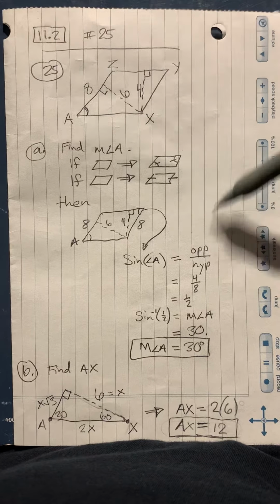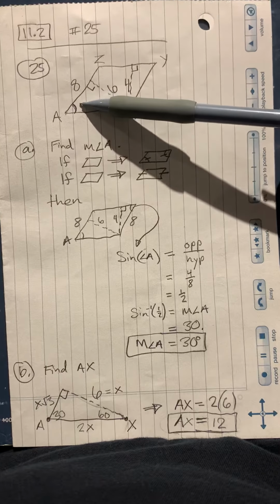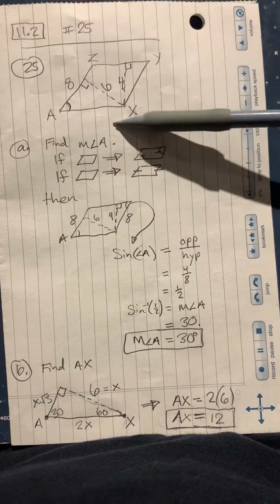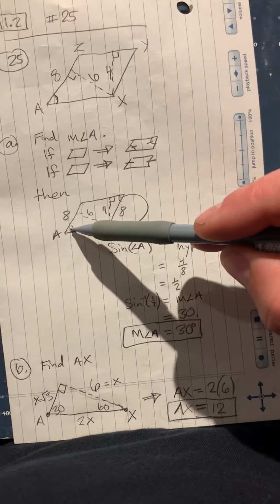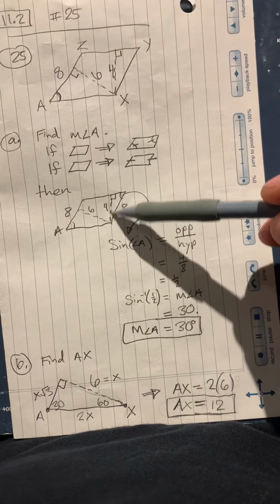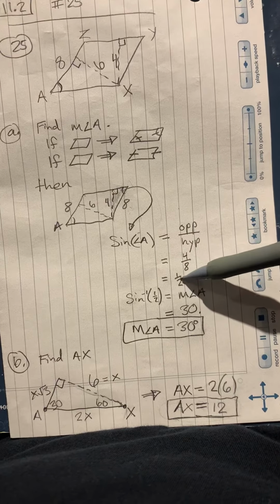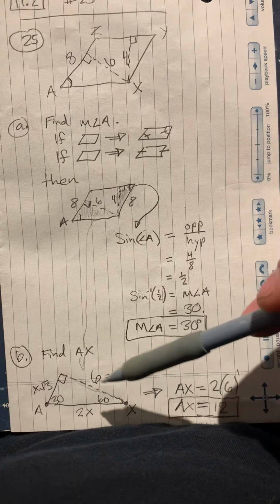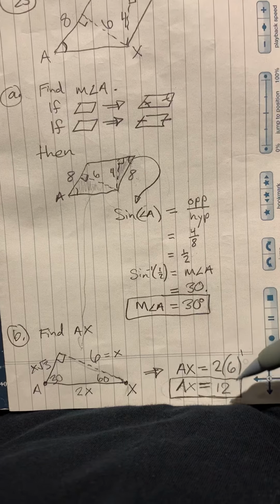11.2 #25 solution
Geometry